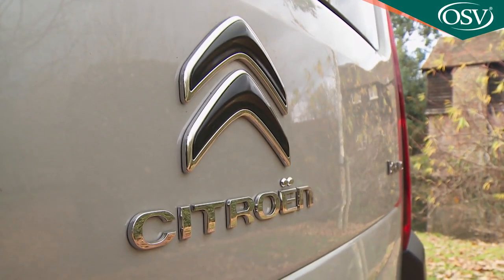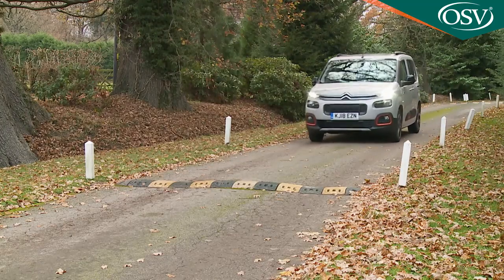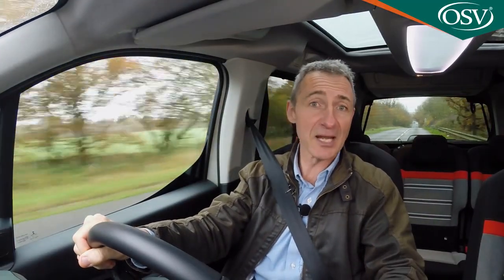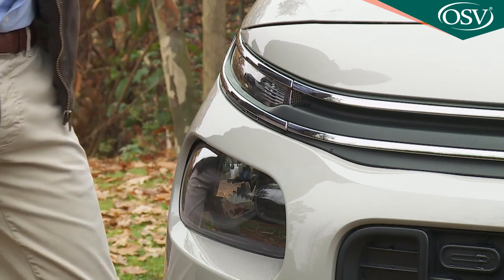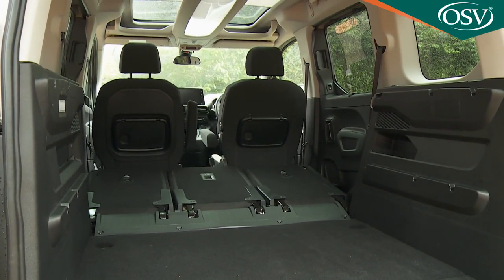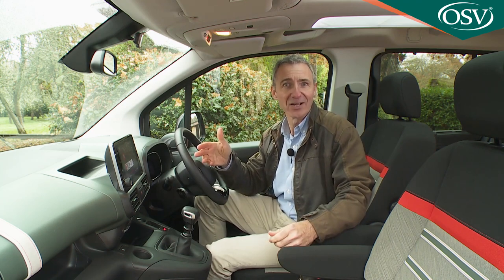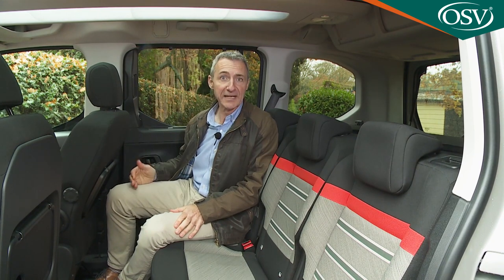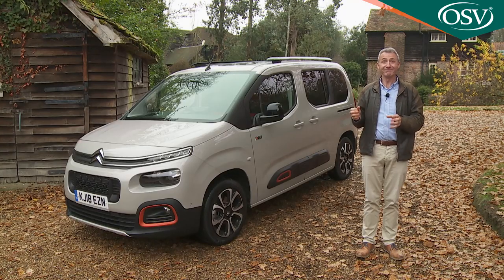Citroen Berlingo Car Review - Should you consider one?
This third generation Berlingo sits on the PSA Group's latest EMP2 platform and gets the same kind of two-tier light signature frontal treatment we've seen on the company's recent models.

There's a more forward-set windscreen and a higher and shorter front end, plus even 'Airbump' plastic panels protecting the flanks from supermarket scrapes. As before, there are two wide sliding side doors and they feature electric windows. There are two body styles - 'M' and 'XL'. And buyers choose between 5 or 7-seat variants.

Citroen claims even more interior versatility this time round, with three individual seats in the rear that can be folded down with a simple movement using the 'Magic Flat' controls in the boot. Combined with a folding front passenger seat, this feature provides a perfectly flat floor and a load length of up to 2.70m for the standard 'M' version and 3.05m for the lengthier 'XL' model. There's a class-leading boot volume, increased by 100-litres to 775-litres for the 'M' version. The boot is easily accessible thanks to the opening rear window in the tailgate and two different height positions for the luggage cover. Around the cabin, there are 28 large and ingenious storage spaces such as the new-generation Modutop multi-function roof that also lets more light into the interior. The 'Top Box' glove box is unique to the segment thanks to the 'Airbag in Roof' system.

Let's face it, cash-strapped families don't want to spend too much on the car that'll move them about. The good news with this Berlingo is that they don't have to. Prices aren't much different to those being charged for the previous Multispace model, which means that they typically range in the £20,000-£28,000 bracket. As before, there's the option of a seven-seater variant if you want it. If you do, you'll want the lengthier 'XL' body style, which demands a £1,700 premium over the five-seat 'Size M' body shape. There are three trim levels - 'Feel', 'Flair' and top 'Flair XTR'.

The flagship 'Flair' variants are very generously equipped, including features like an 8.0in central infotainment screen, dual-zone climate control, a head-up instrument display, a 360-degree manoeuvring camera, a top-spec interactive navigation system, sophisticated connectivity on four different levels and a so-called Modutop system consisting of panoramic glass roof panels as well as all manner of shelves, gadget compartments and an ambient lighting show above occupants' heads. Citroen is also including its latest camera-driven safety tech too.

Day-to-day running costs are kept well in check. The 110hp 1.2-litre PureTech petrol variant most will want manages 51.3mpg on the combined cycle and 125g/km of CO2. Of course, you'll have to do your bit as a driver in order to get anywhere near the published fuel figures. To help you, the centre dash infotainment screen's 'Trip Computer' section gives you read-outs for current fuel consumption and remaining range. Plus it will tell you how long the Stop & Start system has been functional for on any given trip - though I'm not really sure why you'd ever want to know that.

Enough on engine efficiency. What about other financial considerations? Well, regular service intervals come round every 16,000 miles or 12 months, depending on which comes sooner. If you engage in what Citroen calls 'Arduous' conditions of use, then you'll need a servicing visit every 10,000 miles or every year. The bottom line is that most owners will need to budget around an annual dealership appointment; there are plenty of Citroen outlets to choose from, so you should never be too far from one. So you can budget ahead, the French maker offers its 'Citroen Maintenance' scheme that lets you pay either a one-off fee or monthly instalments to cover the cost of the routine upkeep of your car for as long as three years and 35,000 miles.

Summary
Older Citroen Berlingo Multispace models tended to be enormously endearing. Like a faithful family hound, your people-carrying Berlingo wouldn't be flashy and could be a little agricultural in its manners but would never let you down. This third generation design though, sets out to add a little pedigree to the breed and in doing so, changes the rules quite significantly, positioning this model as a more desirable family accoutrement. Spend enough on this new generation version and it can be as stylish, safe and high-tech as you could possibly want.

Going that route of course dilutes much of the price advantage that so sets more basic variants apart from more conventional - and arguably more car-like - compact MPVs. But it doesn't negate it completely. Which means that you can specify this Berlingo precisely the way you want and still end up with one of the most affordable five or seven-seat people carriers on the market.